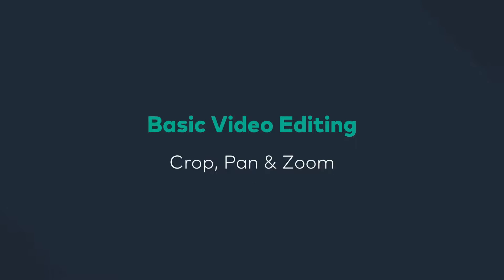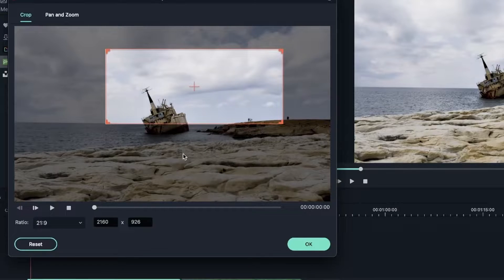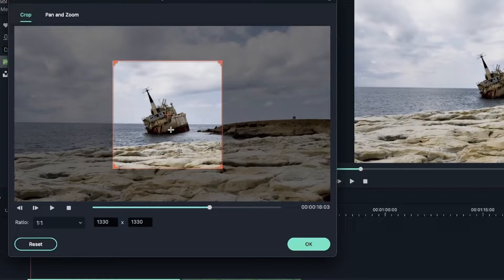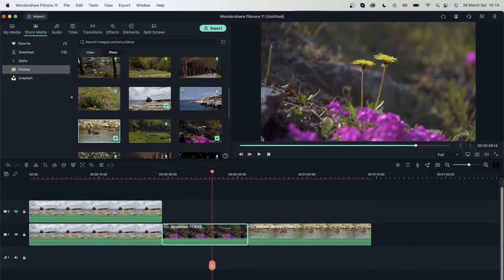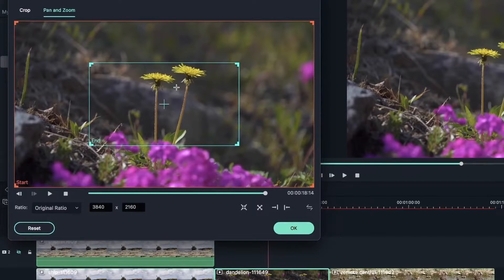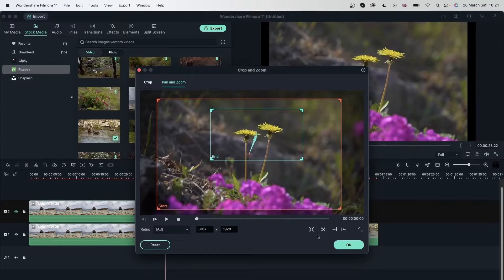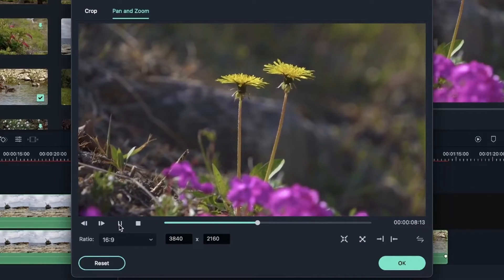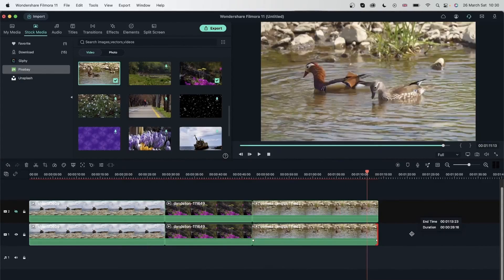Crop, Pan Zoom Filmora Tutorial